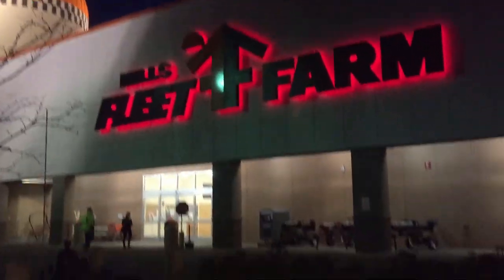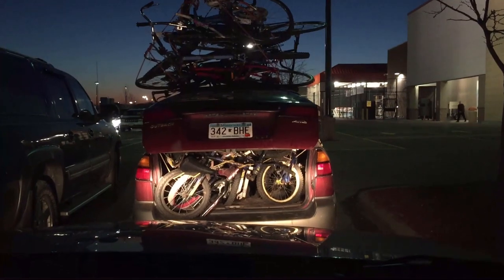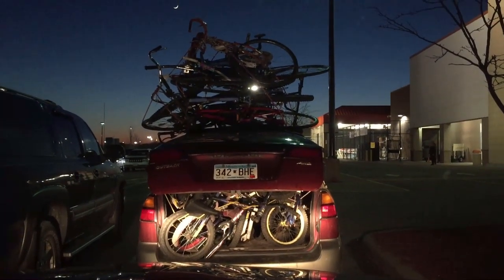Vlog: Changing Up Chicken Feed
Thought I would give vlogging a little try as we run down to town  to pick up a few things. We are also making a change to our chicken feed and picked up grains and a bin to store them all in.